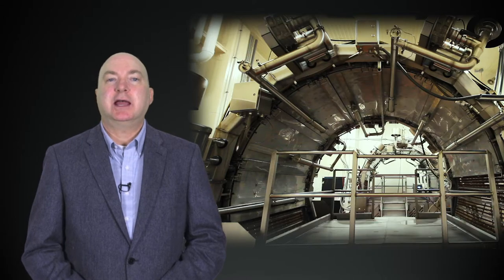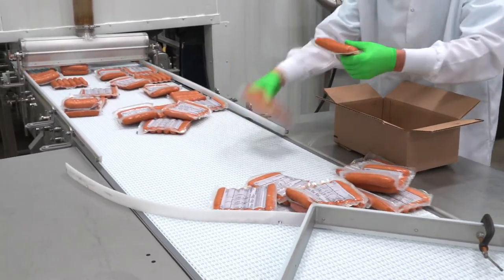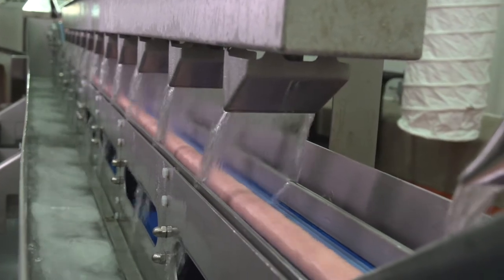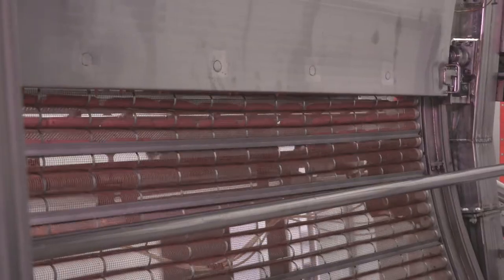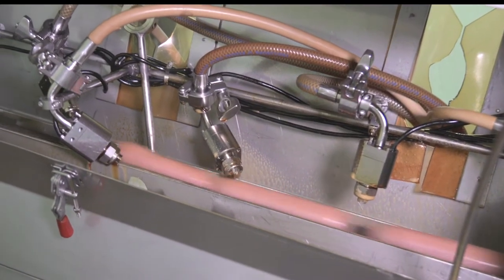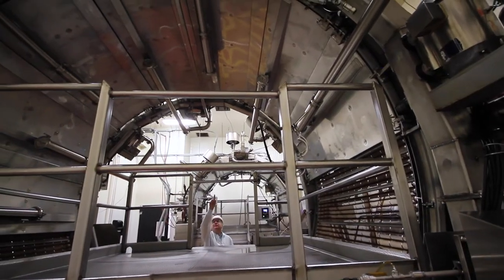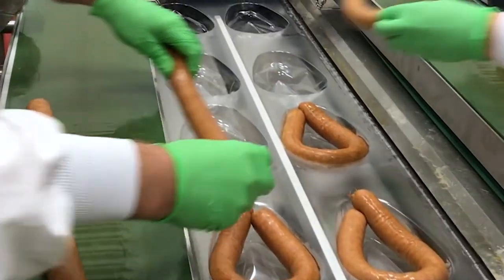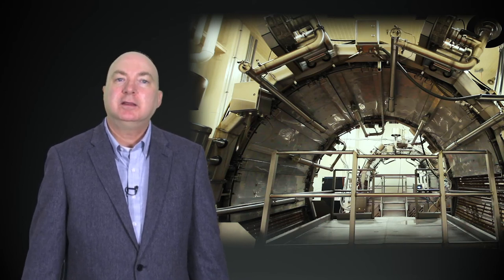Stargate Sausage Production System